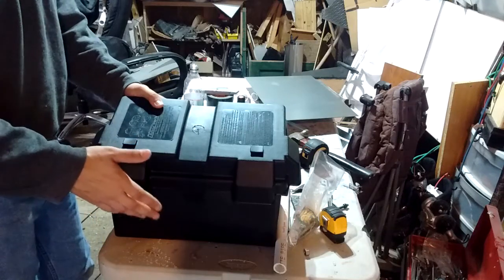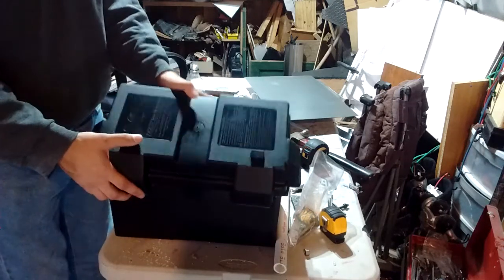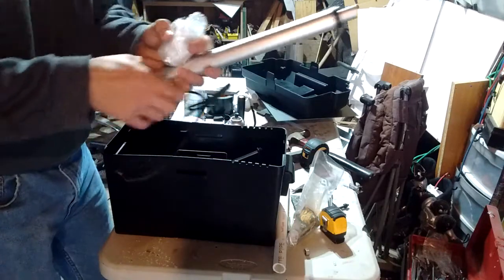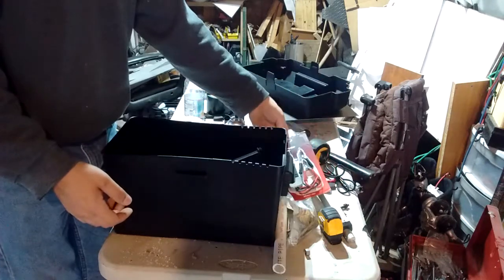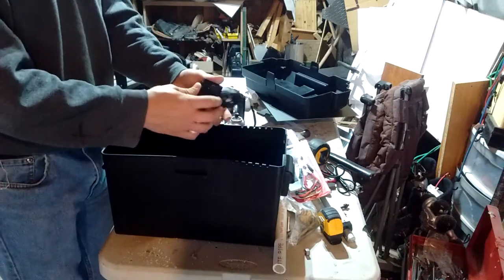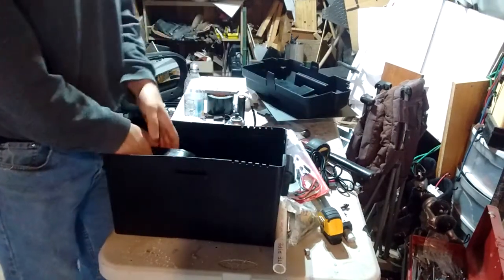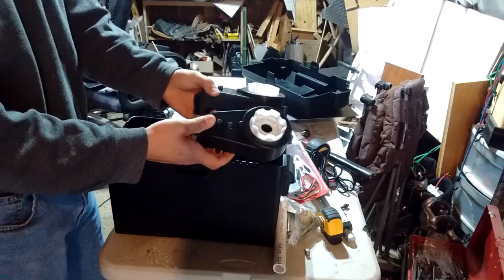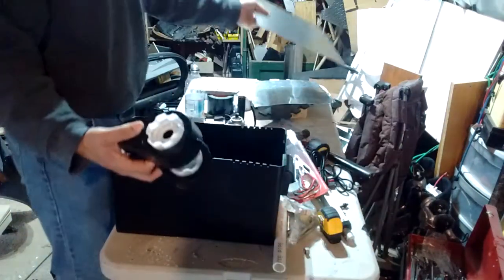Got a new part for my mech!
Shopping for Mech Parts!